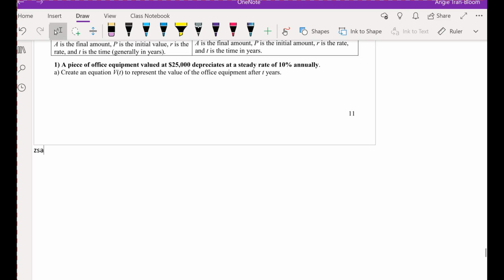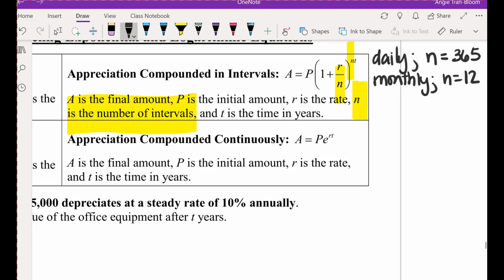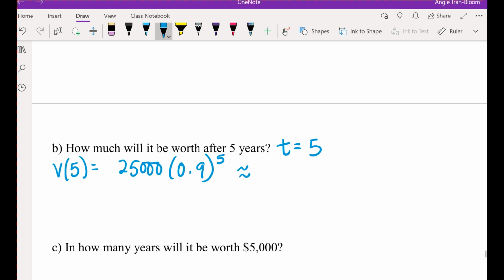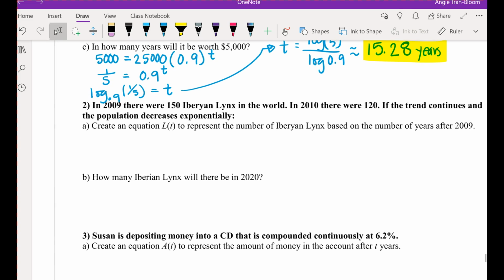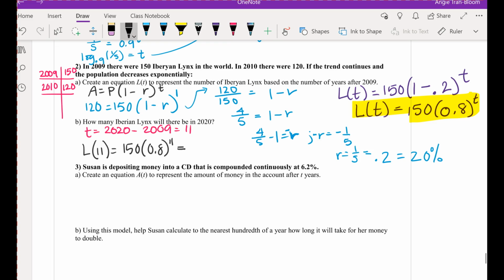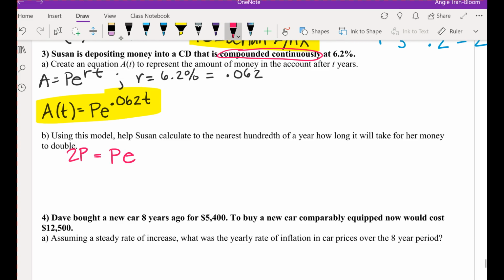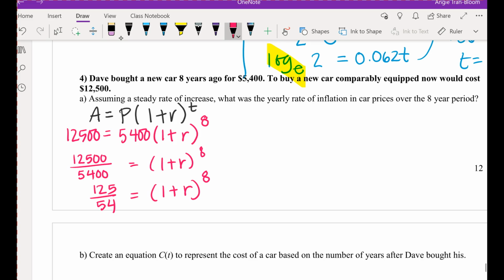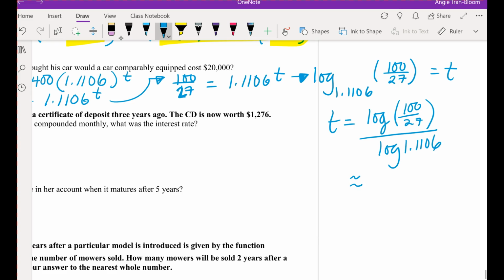Algebra 2 Modeling Logs and Expo functions part 1